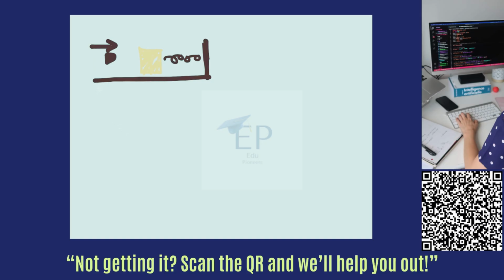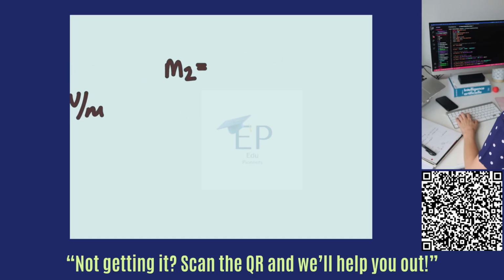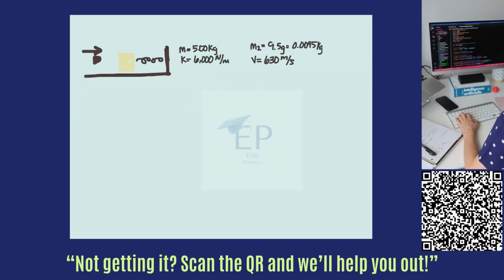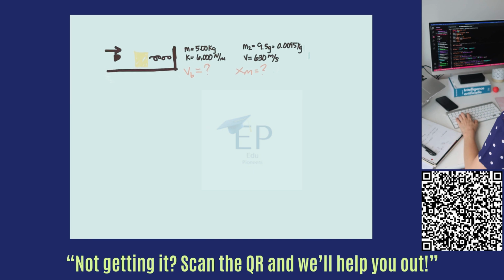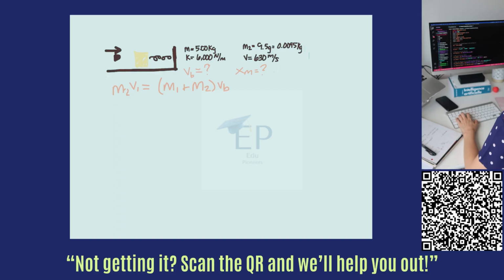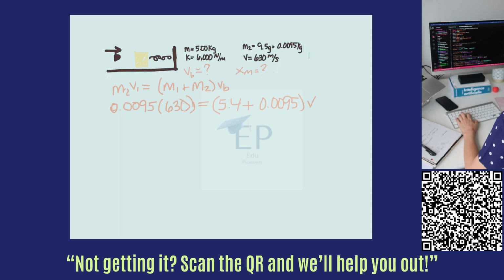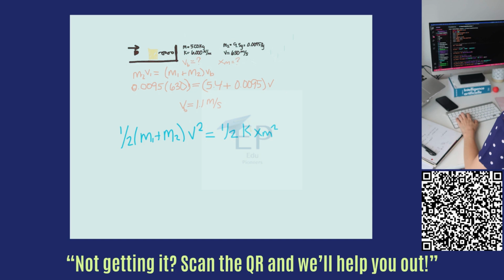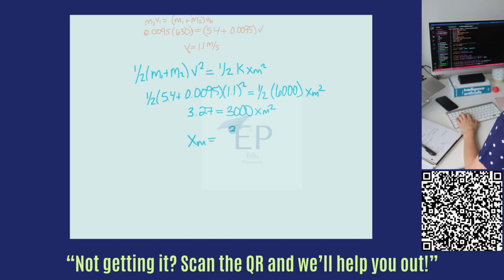A block of mass kg, at rest on a horizontal frictionless table, is attached to a rigid suport by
A block of mass   kg, at rest on a horizontal frictionless table, is attached to a rigid suport by a spring of constant   A bullet of mass   and velocity   of magnitude 630   strikes and is embedded in the block (Fig.   40). Assuming the compression of the spring is negligible until the bullet is embedded, determine (a) the speed of the block immediately after the collision and (b) the amplitude of the resulting simple harmonic motion.